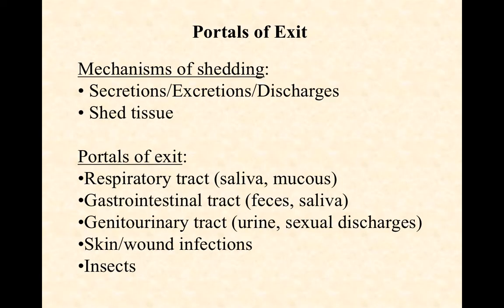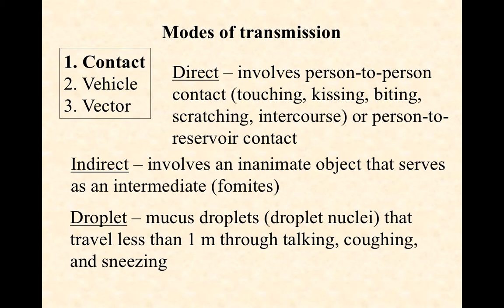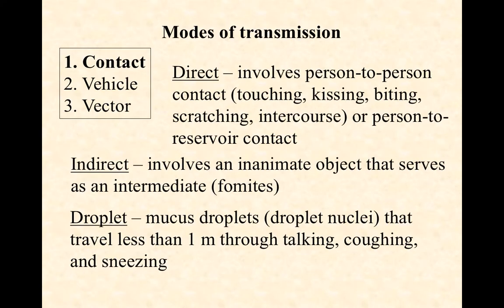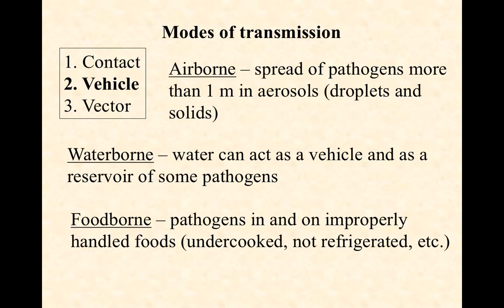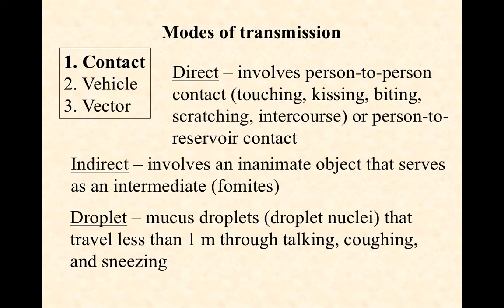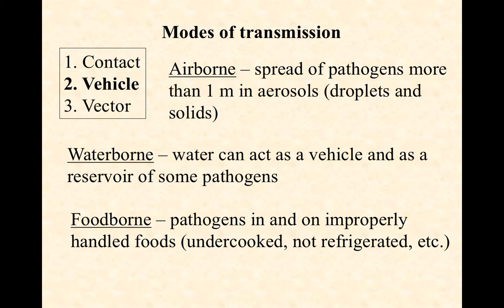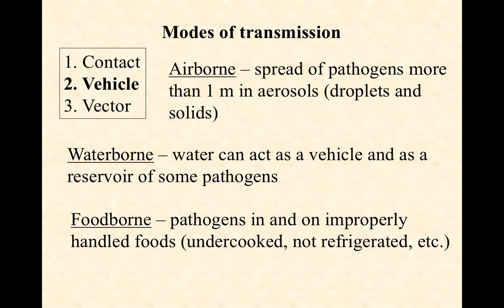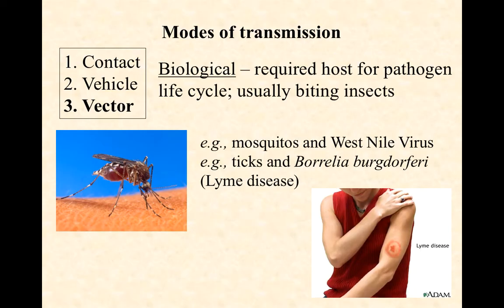BIO2020 Episode 057: modes of transmission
Contact, vehicle, and vector modes of transmission